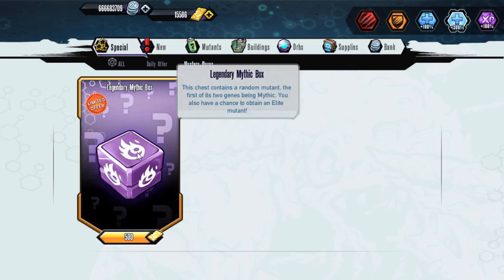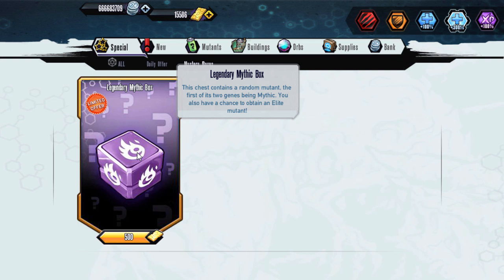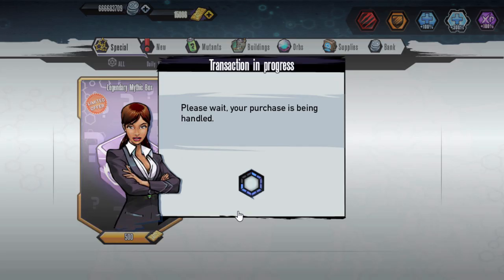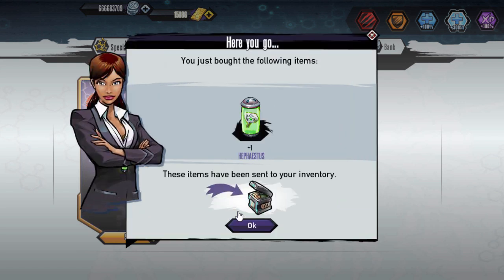Mutants Genetic Gladiators (Legendary Mythic Box)